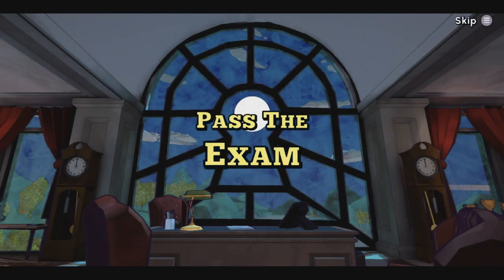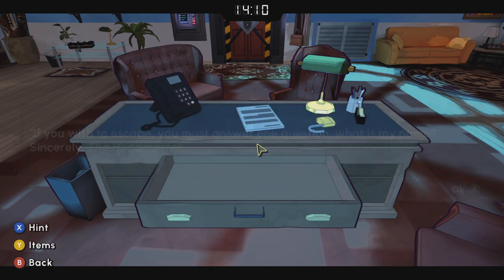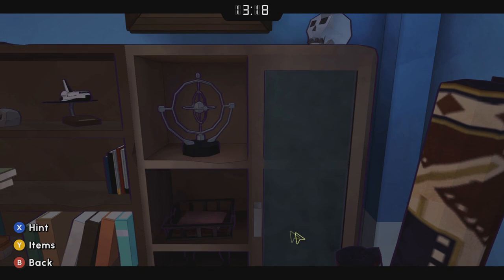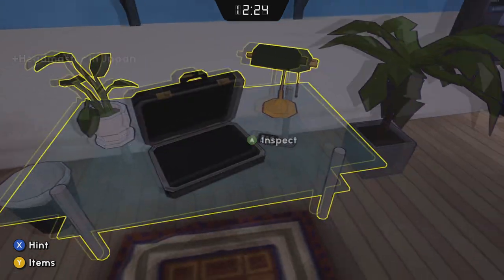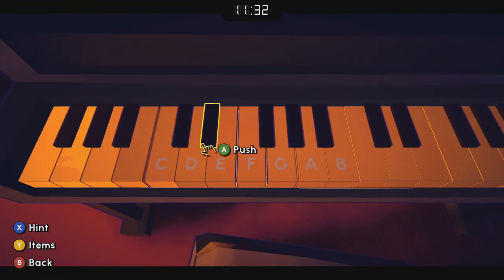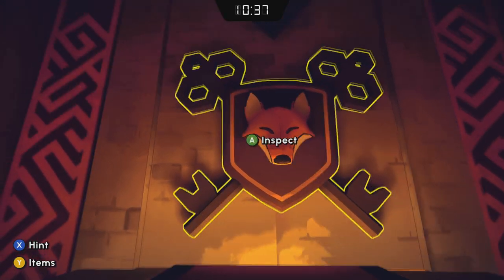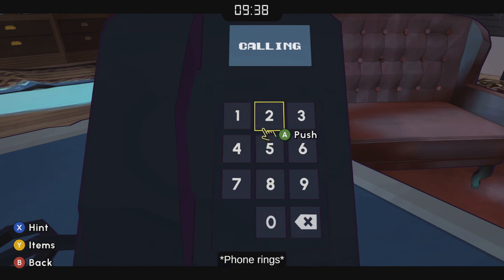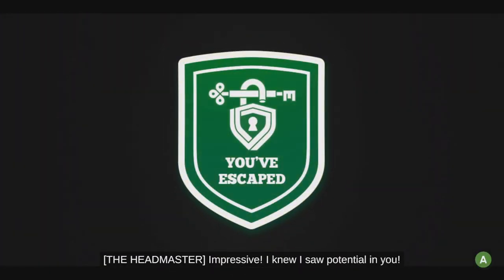Pass the Exam - Escape Academy - How to Get Out of the Headmaster's Office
All how to videos with this game contain spoilers - be warned - pause the vid at any point when you want to try it solo. How do you get out of the headmaster office in escape academy? Which books do you touch first in order? What does the fox on the wall mean? How to open the vent? Where is Jeb's phone number? What is Jeb's phone number? What keys do you play on the piano? What is the combination combo to the briefcase lock? Where is the key to the desk?